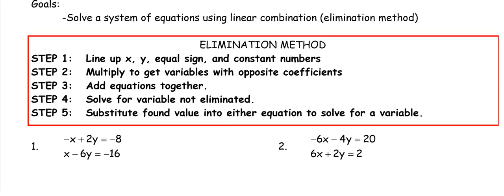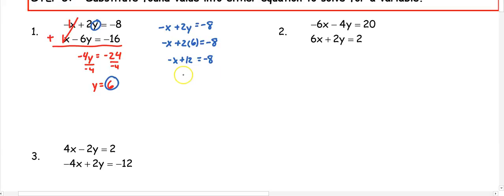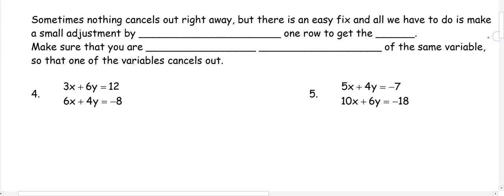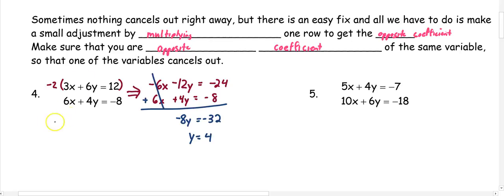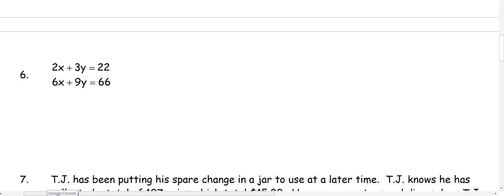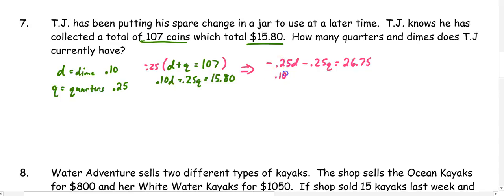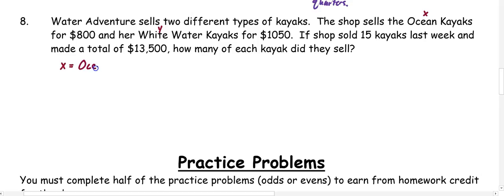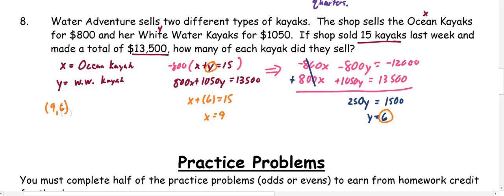U6D9- Solve by elimination part 1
U6D9 Algebra 1- Solve system of equations by elimination part 1